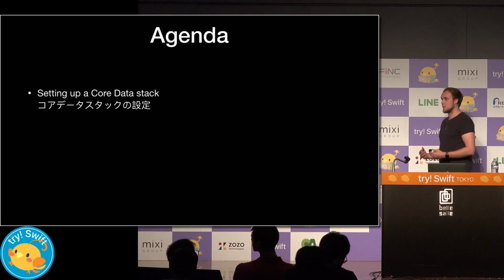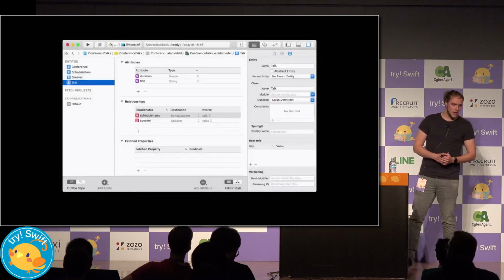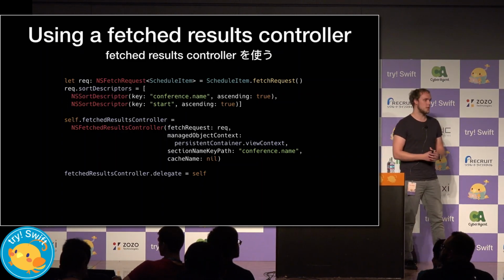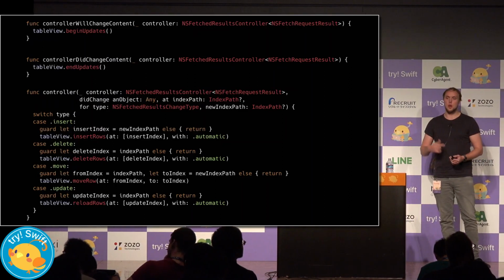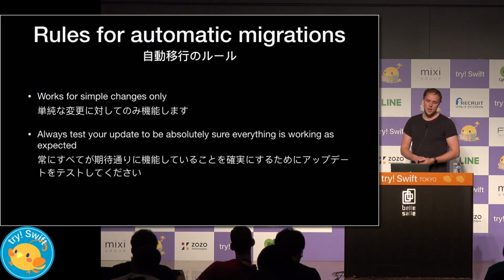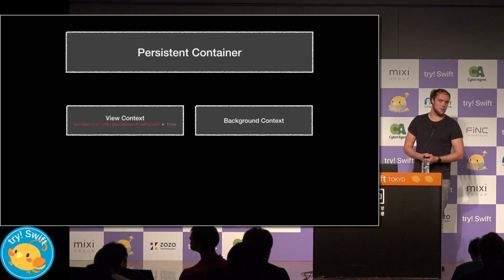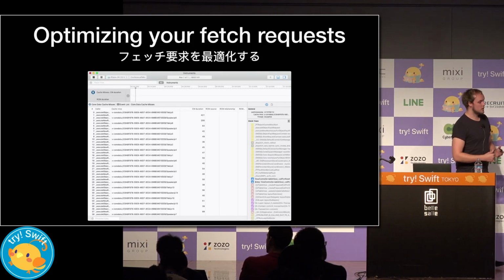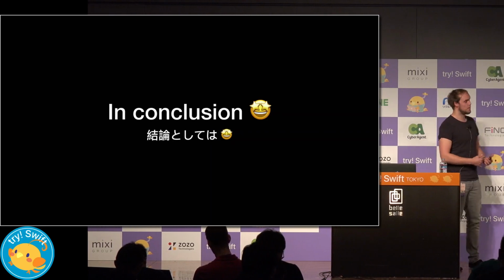In defense of Core Data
Topic - In defence of Core Data
Speaker - Donny Wals

Bio - I'm a passionate and curious iOS developer, Author and Speaker. I currently work at Disney on our internal iOS SDK. I have written three books on iOS development and have delivered several talks and workshop over the past couple of years. Next to iOS development I'm a huge cat lover and I like noodling on my guitar.

Abstract - Over the year, Core Data has gained a pretty bad reputation amongst developers who prefer to use another service like Realm for their local persistence. In this talk I will make an argument for using Core Data and why it's not so bad. I will share some examples of where it's easy to go wrong with Core Data, and how to avoid those pitfalls. I will also quickly go over setting up Core Data in an app and by the end the audience should have a couple of simple rules that should help them safely integrate Core Data in their apps.

try! Swift New York Twitter Hashtag